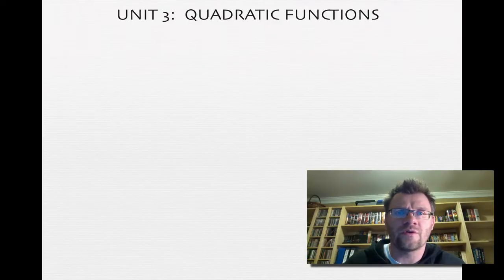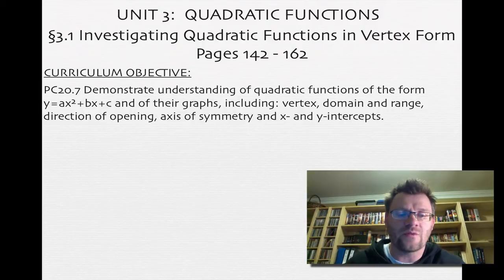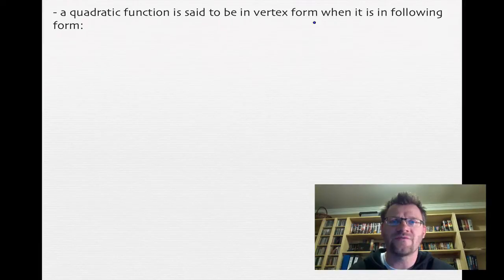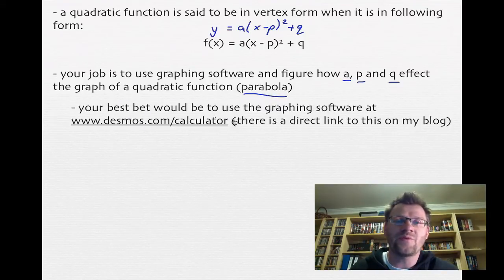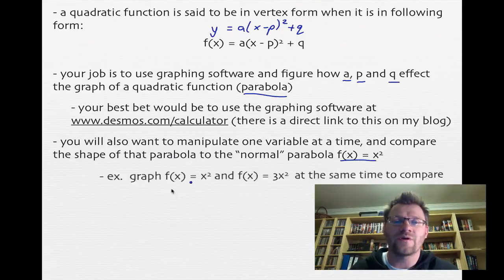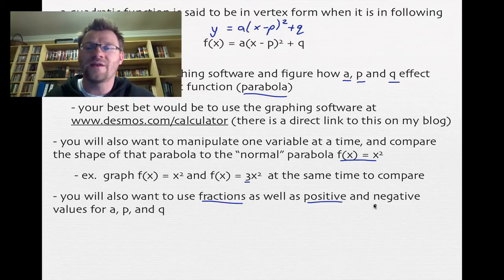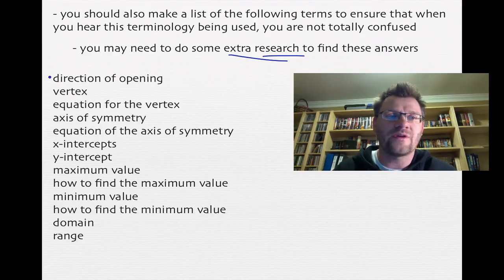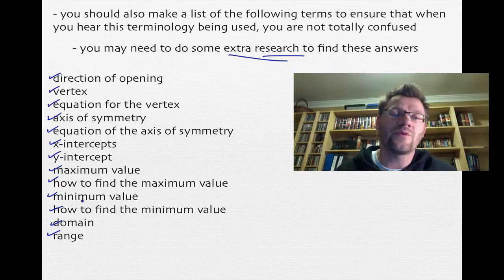3.1 Quadratic Functions in Vertex Form (Pre-Calc 20)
A lesson about the characteristics of a quadratic function written in vertex form.